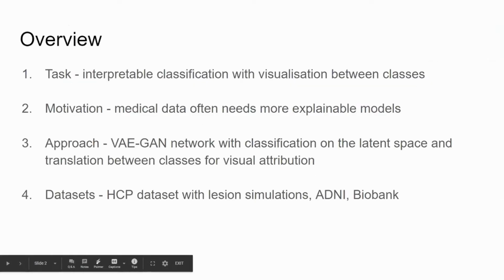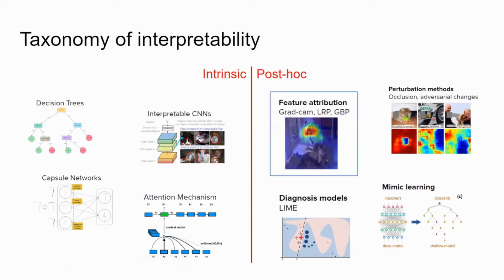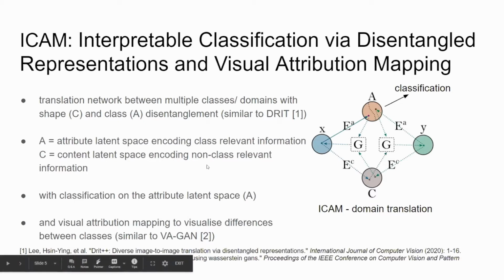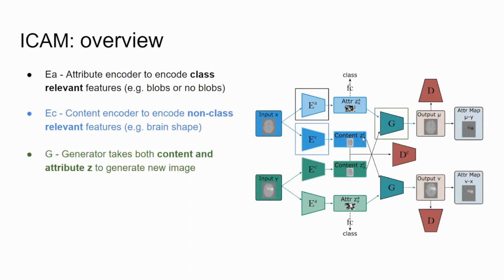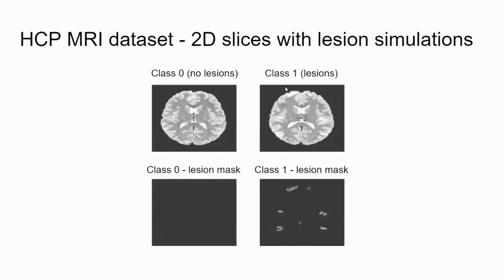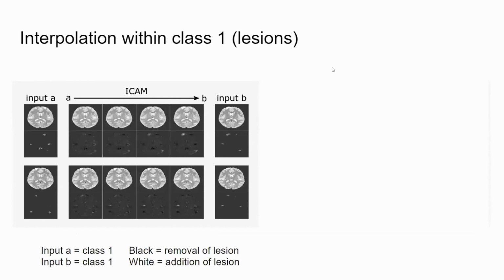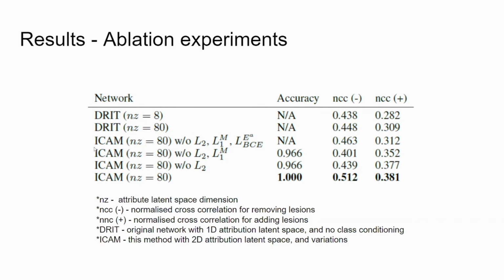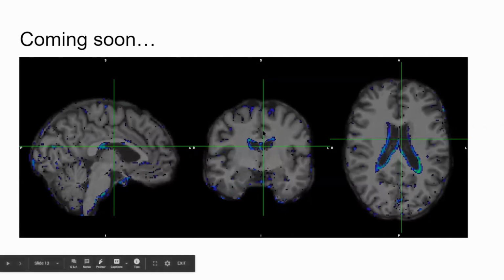ICAM-VAE: Interpretable Classification via Disentangled Representations & Visual Attribution Mapping